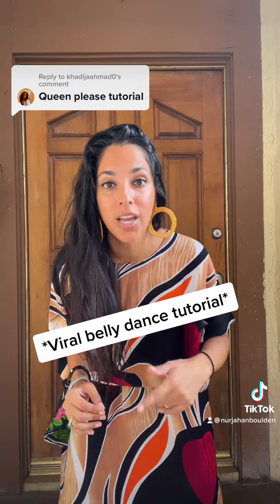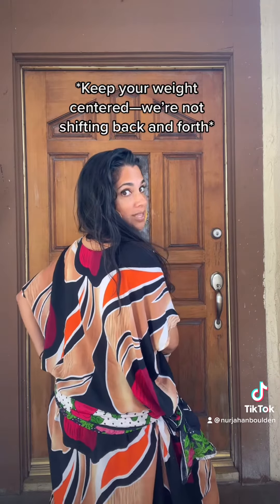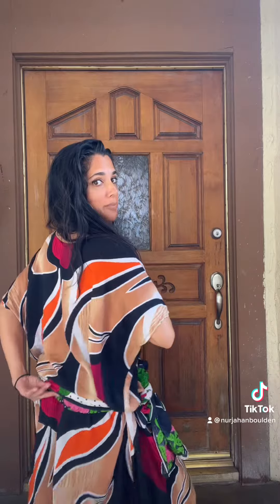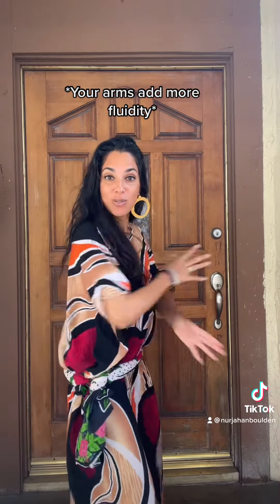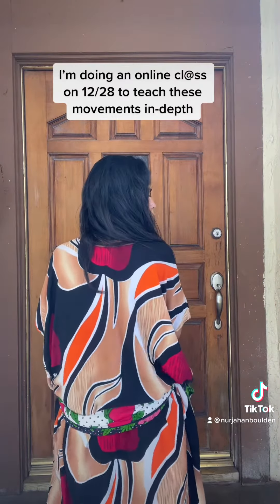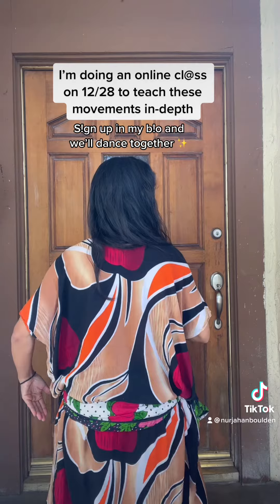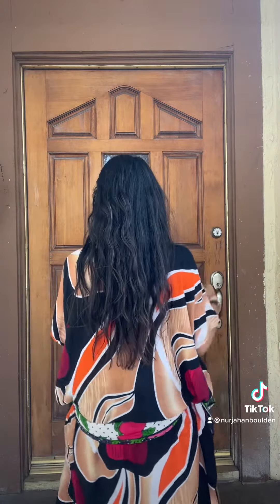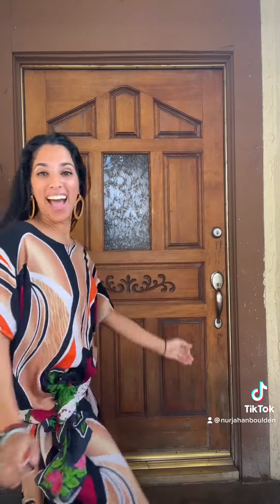Tutorial for Viral Belly Dance Video on TikTok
It’s hard to cover all these movements in a quick video! You’ve finally convinced me—I’m gonna host a one-time Zoom class on 12/28 bc I can’t do it justice in here ❤️ Sign up at Nurjahanboulden.com/bellydance2022 and I can’t wait to dance with you!! 🥰